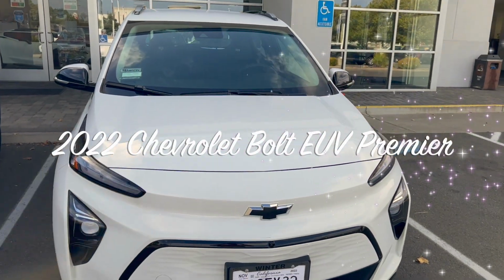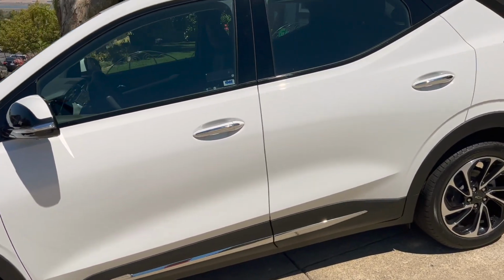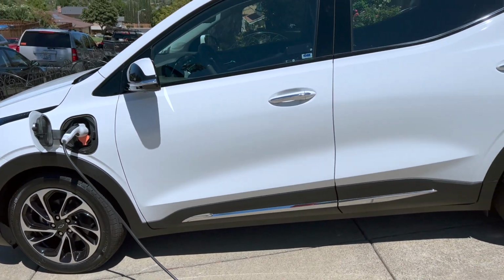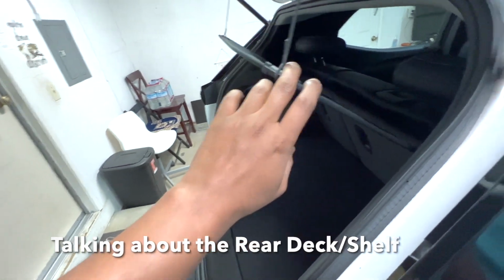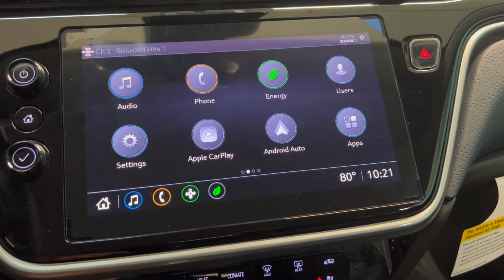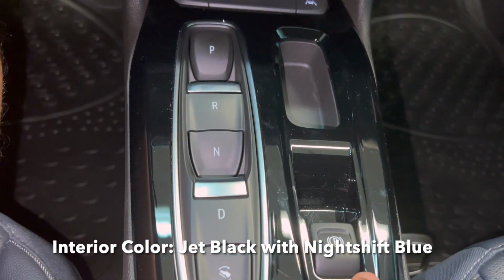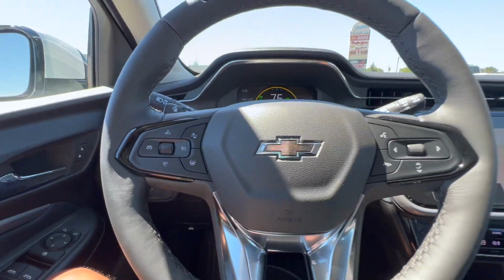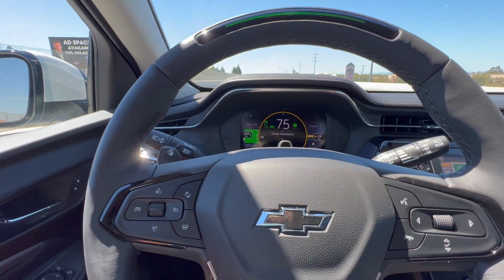2022 Chevrolet Bolt EUV Premier Review | Exterior | Interior | Super Cruise | DISLIKES |Home Charger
2022 Chevy Bolt EUV Premier Review!
The Chevy Bolt EUV is an electric SUV with great technology. Here I'm reviewing the 2022 Bolt EUV, and I'll show you all the quirks and features of the Bolt EUV. In this video I will review the exterior, interior and the much talked about SUPER CRUISE (Auto Pilot) functionality.

Additionally I will show you things I DISLIKE or wish was better with the 2022 Chevrolet Bolt EUV.

Overall, on the outside of the new Bolt EUV you will find a unique front fascia, wheels, and exterior lighting. On the inside you will be greeted to an ALL NEW interior with a 10.2in infotainment system screen, updated center console and digital gauge cluster. Powering the BOLT EUV is a single electric motor that produces 200HP & is mated to a direct drive transmission.
The gloss black and chrome work nicely with this color and while it looks small from the outside, don't be mistaken with the amount of room and practicality this SUV has to offer!  It can even tow, making it useful for smaller trailer loads!  The interior on this 2022 Chevrolet Bolt EUV Premier has nice blue leather which actually looks great!

As far as technology goes for this Chevrolet, for the price it gets wireless charging, adaptive and super cruise, the large infotainment system and the standard safety features like sensors, pedestrian detection and all that entails!

With this being an electric SUV, I learned a lot in the week that I had this car!  The charging cable that comes with the car has two adaptors, one is for a three prong outlet and the other is for the 240V!  The three prong takes it's time in charging (about 55 hrs for full charge) and I would not recommend using that ever!  The 240V outlet that got installed at home can charge much faster (Around 7.5 hrs for full charge) along with the DC fast chargers  (95 miles in 30 mins) at stations!

Overall the driving experience with the 2022 Chevrolet Bolt EUV Premier was nice and very cool to experience and electric car for a week!  It's quiet, smooth and would make for a great daily especially with the amount of interior room offered!

We love to hear from you! We reply to every comment! For more adventures and day to day fun with us, follow us on the following social media platforms!